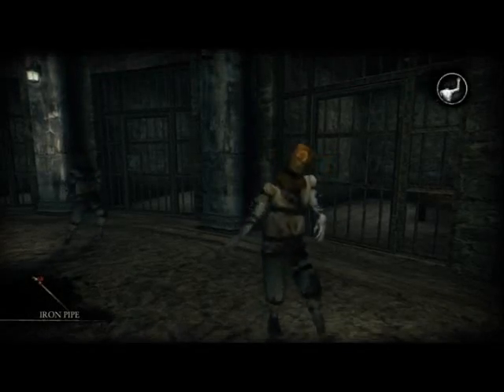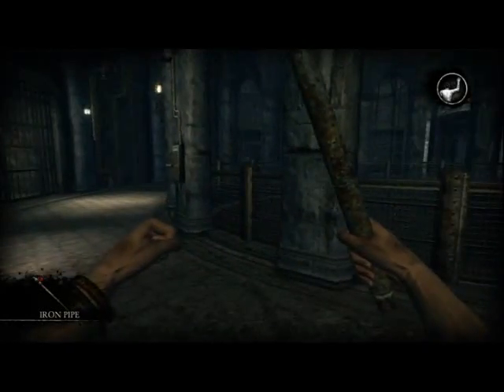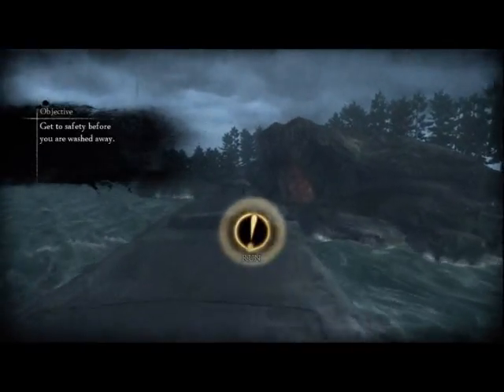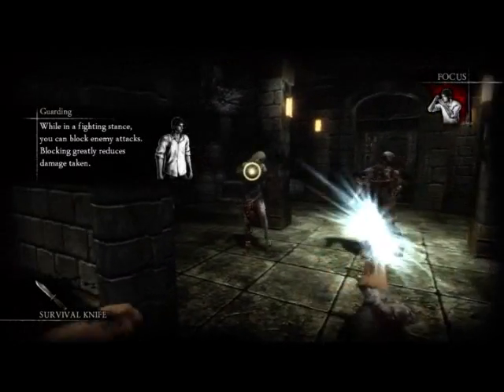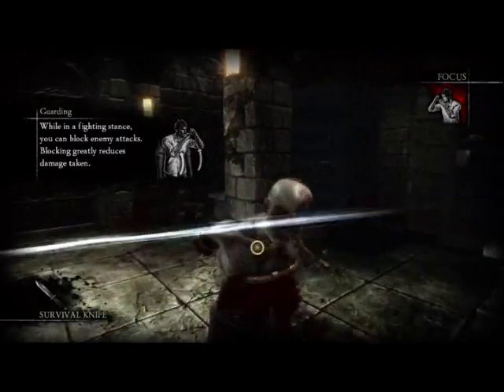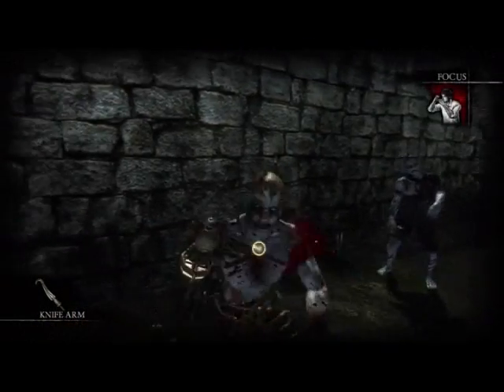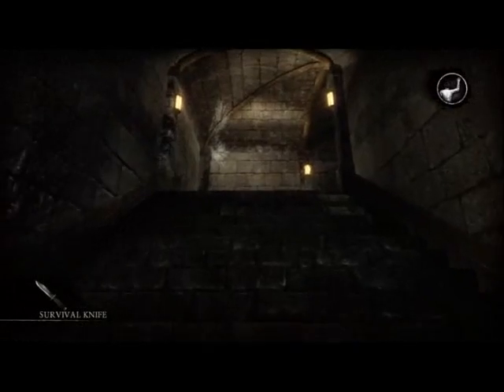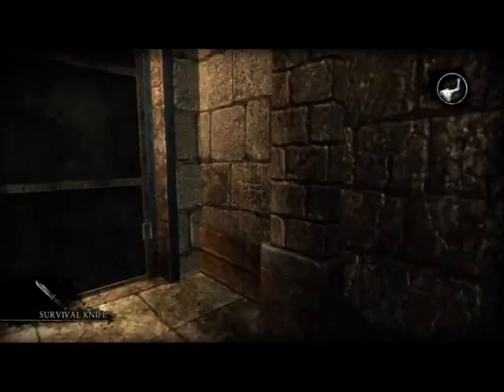Rise Of Nightmares Review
Visit MegaMediaOverLoad.Blogspot.Com for my latest and greatest content